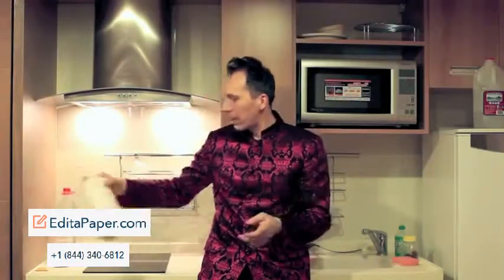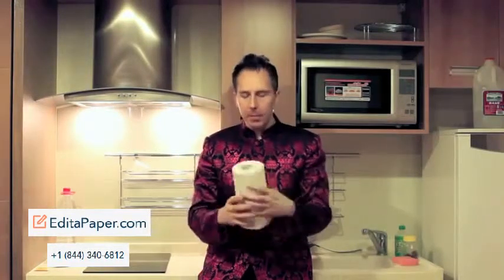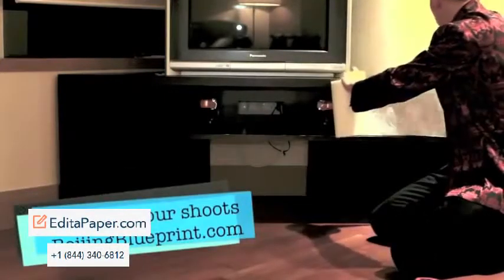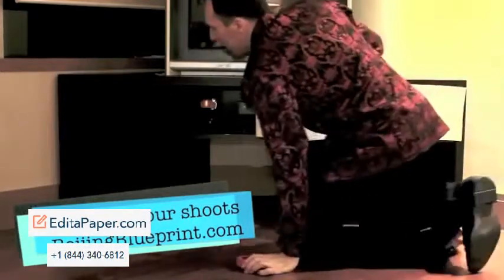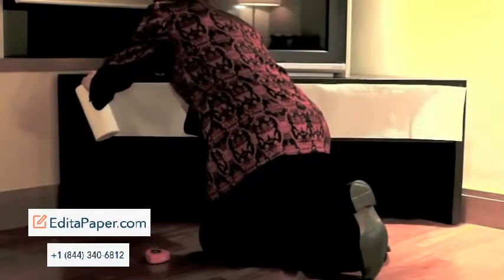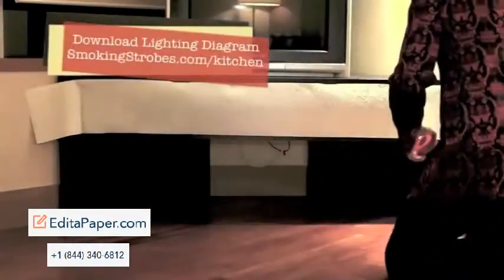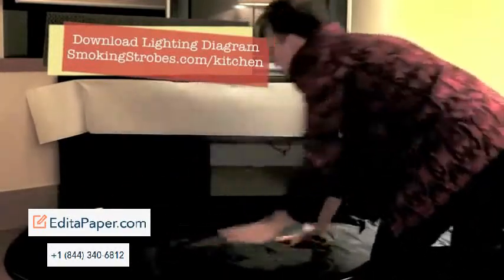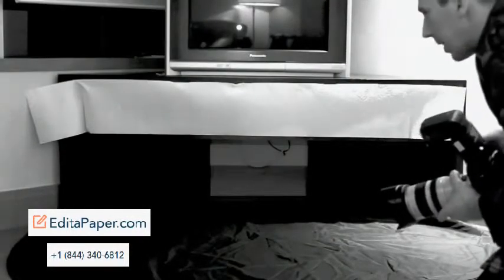DIY STRIP LIGHT SOFTBOX USE KITCHEN PAPER FOR LIGHTING BODYSCAPES